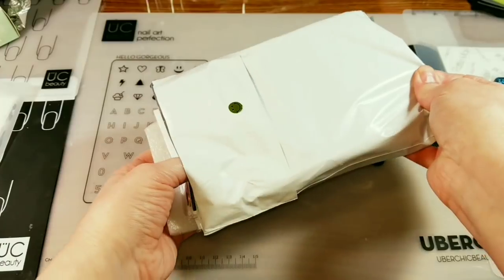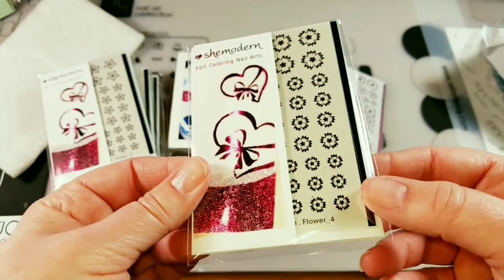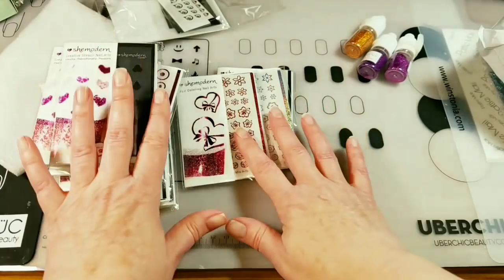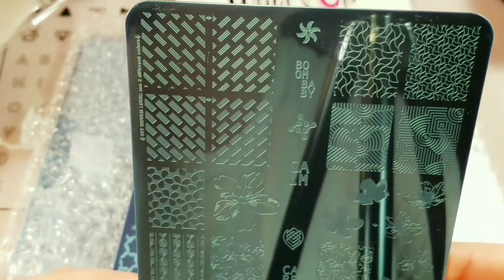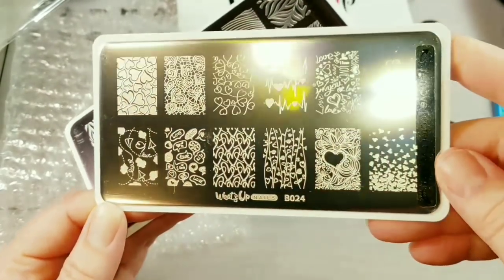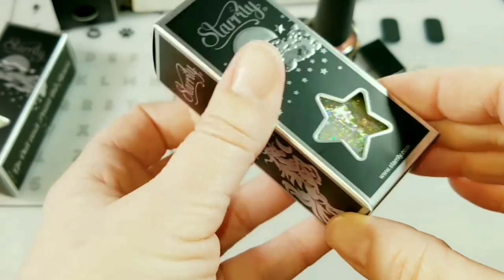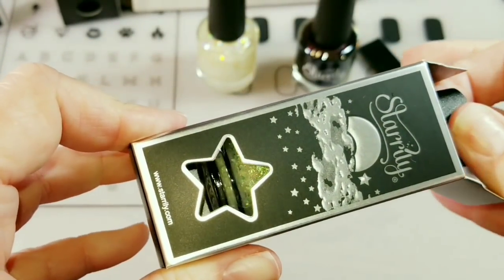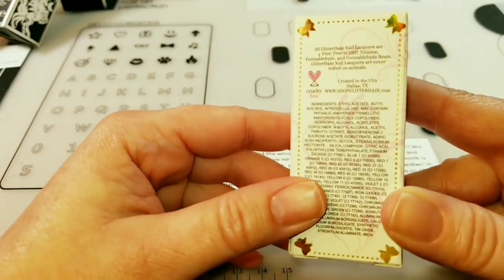February Haul: She Modern, Starrily, Glitter Daze, What's Up Nails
Hello, I hope you like this video. Here is my Feburary haul from She Modern, Glitter Daze, Starrily, and What’s Up Nails.